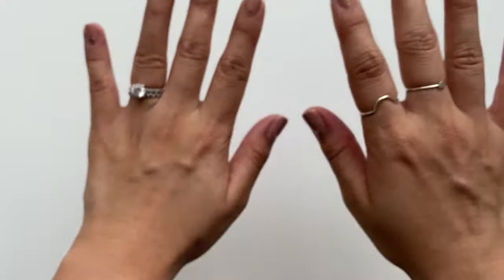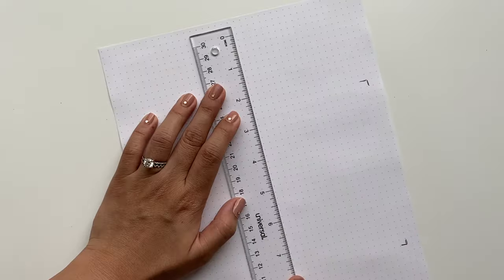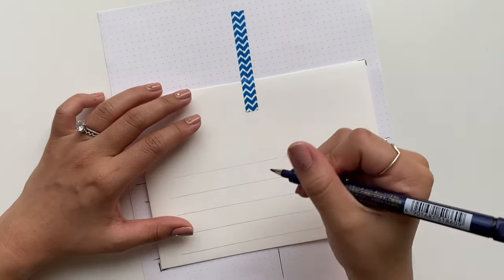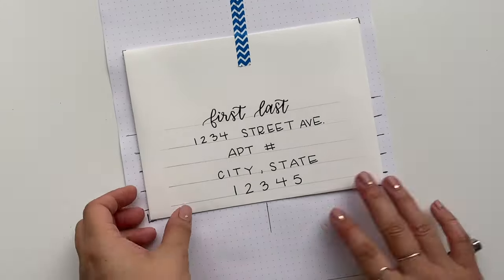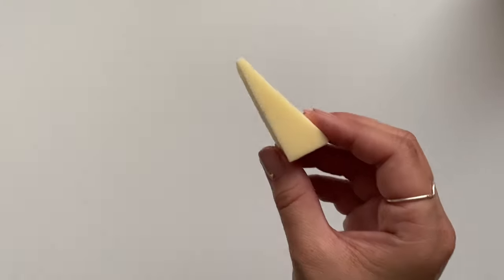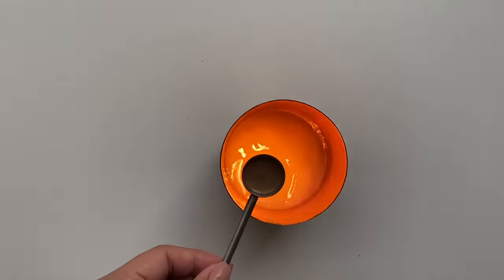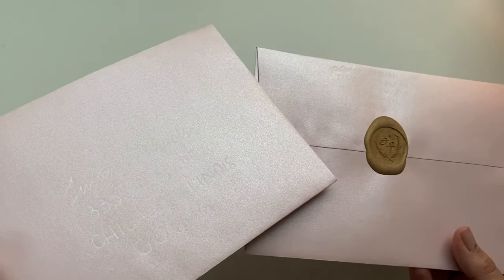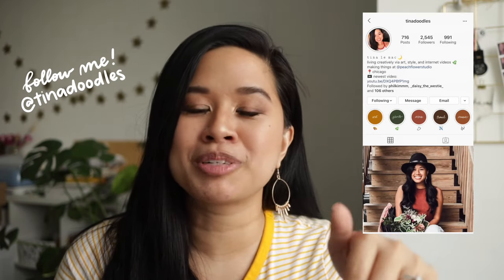Addressing Envelopes for Beginners | Faux Calligraphy, DIY Wedding on a Budget, Stamptitude Wax Seal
Today I'm going in depth on how to address your wedding invitation envelopes like a pro! Hope you guys try out this technique and continue to build up your calligraphy skills ♡

MATERIALS
✧ Rhodia Dot Pad
✧ Glue Gun Sealing Wax Sticks